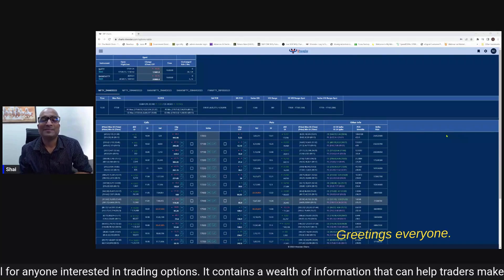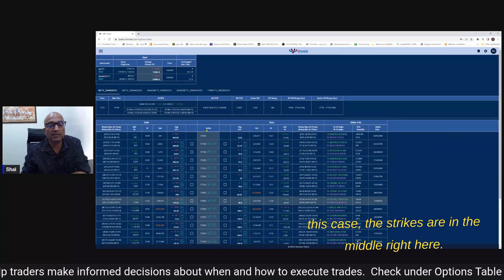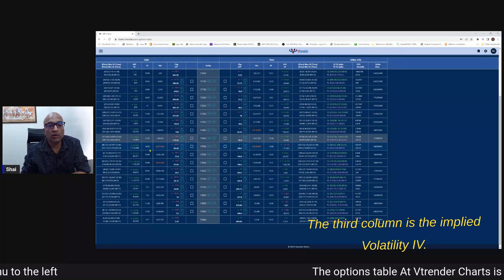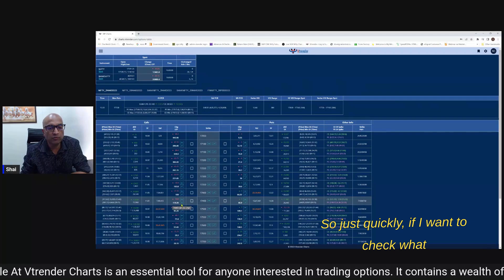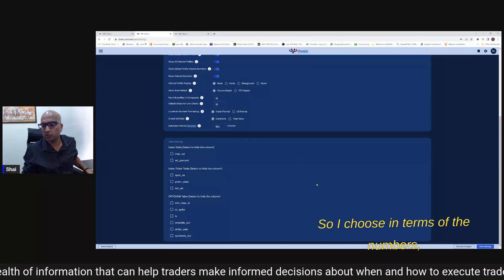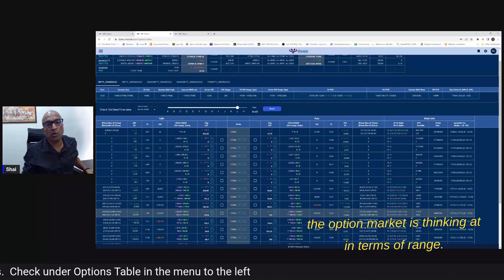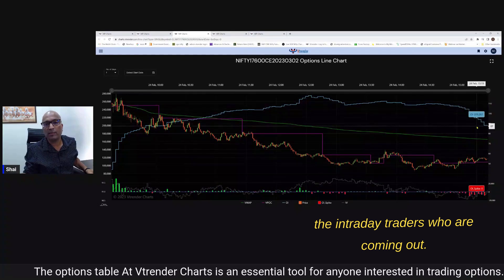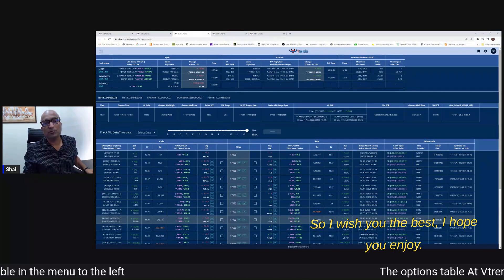Mastering NSE Option Tables: Unraveling OI, DOI, VWAP, POC & More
Dive deep into the world of NSE Option Tables and unlock the secrets of crucial elements like Open Interest (OI), Change in Open Interest (DOI), Volume Weighted Average Price (VWAP), Point of Control (POC), and the time of highest and lowest Open Interest.

This comprehensive tutorial will give you the knowledge you need to navigate and utilize option tables at Vtrender  like a pro.

Don't miss out on this essential guide to mastering NSE Option Tables!

Enhanced Trading Skills: Develop a solid understanding of key option table elements, enabling you to make more informed trading decisions and potentially increase profits.

Time Efficiency: Save valuable time by quickly and accurately interpreting essential data points in NSE Option Tables, allowing you to act promptly on market opportunities.

Risk Management: Gain insights into market sentiment and potential turning points through a better understanding of OI, DOI, VWAP, and POC, which can help you manage risk and safeguard your investments.

Competitive Edge: Stay ahead of the curve by mastering lesser-known aspects of option tables, giving you an edge over other traders who may not fully comprehend these critical elements.

Continuous Learning: Equip yourself with the knowledge to adapt to ever-changing market conditions and refine your trading strategy, ensuring long-term success in the world of options trading.